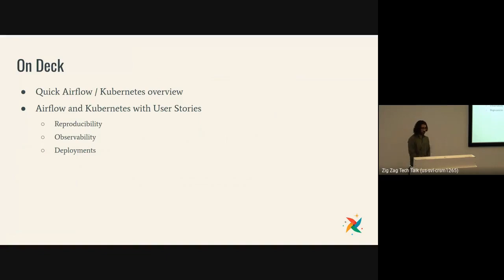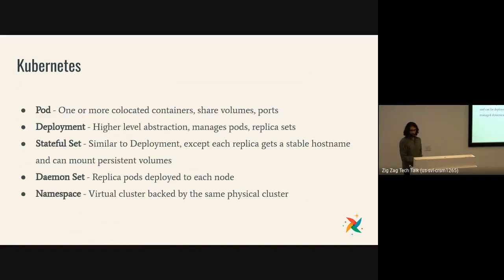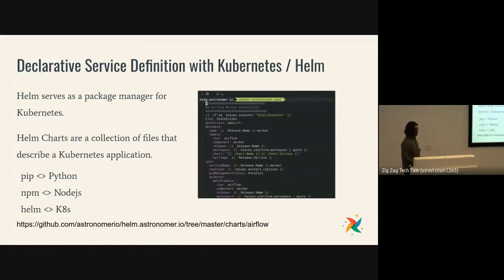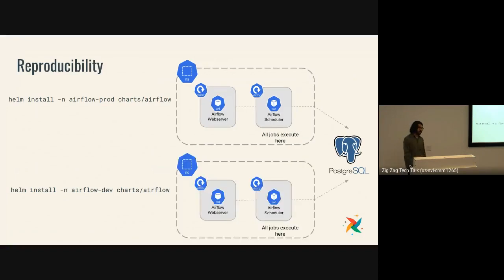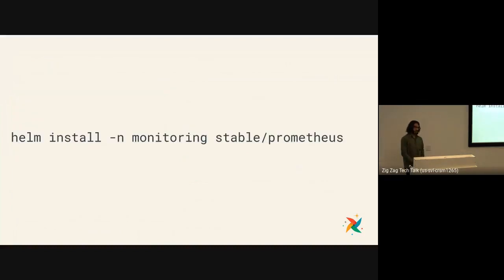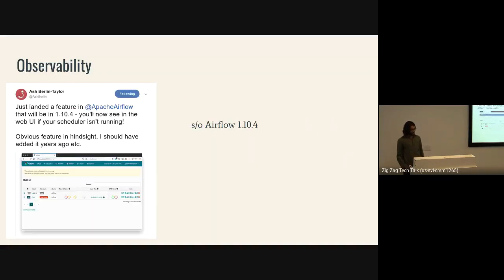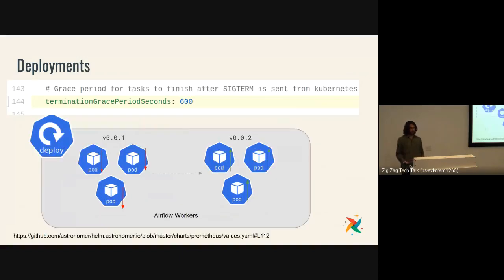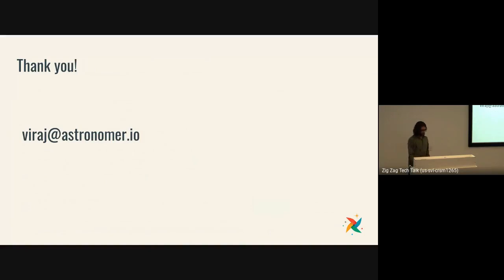Running Apache Airflow Reliably on Kubernetes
Speaker: Viraj Parekh, Astronomer

As companies scale up their Airflow usage, they need more control and observability. By deploying an Airflow stack via Helm on Kubernetes, fresh environments can be easily spun up or down, and can scale to near 0 when no jobs are running. This talk will go through the technical challenges to support thousands of Airflow deployments, how to monitor them, reliably push DAGs, and build supporting cloud-native infrastructures using open-source.